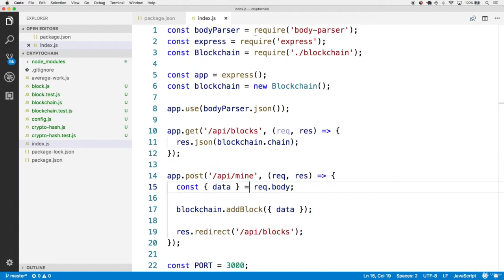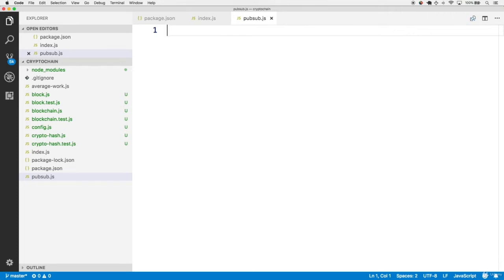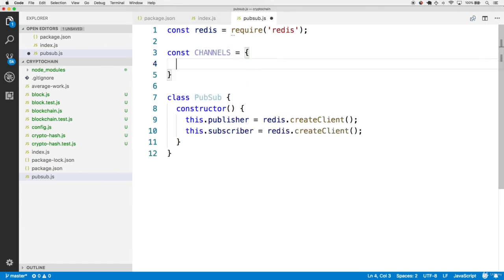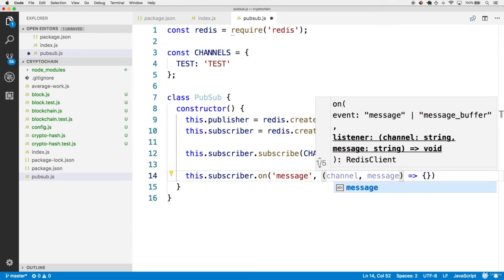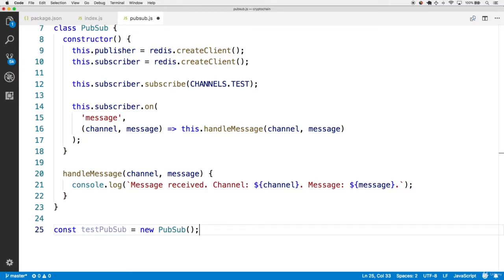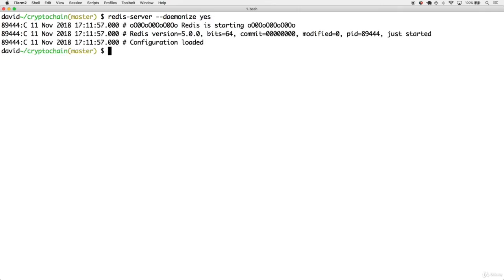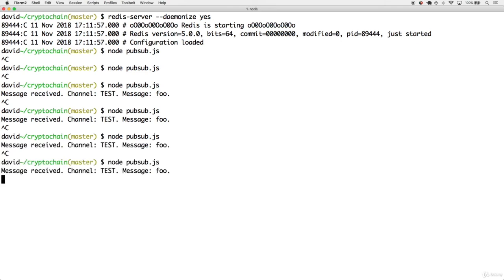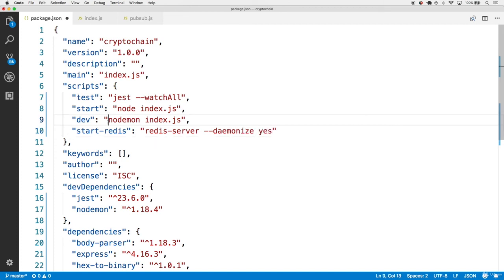5.7 Redis PublisherSubscriber Class